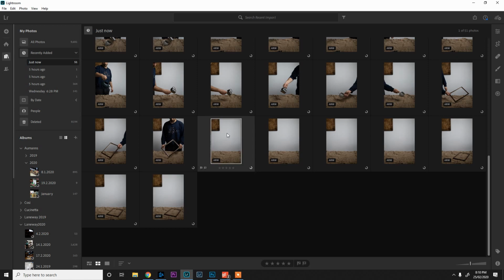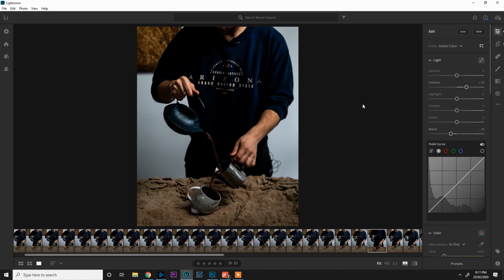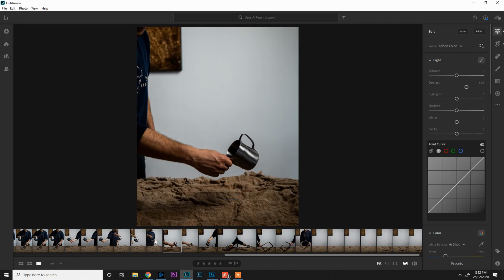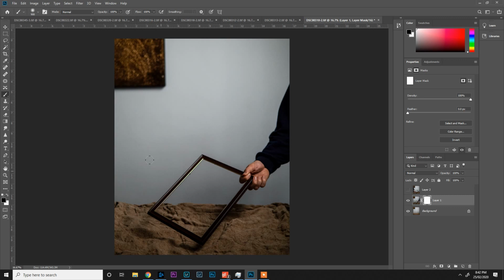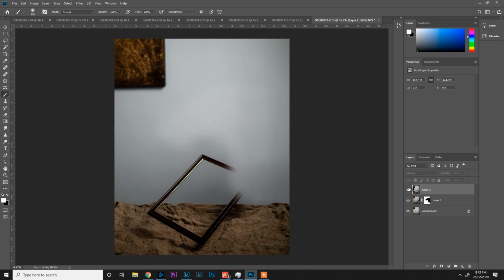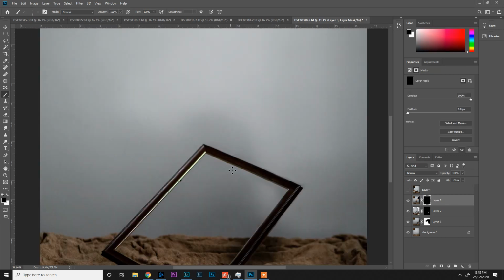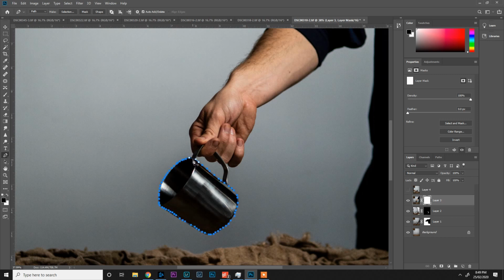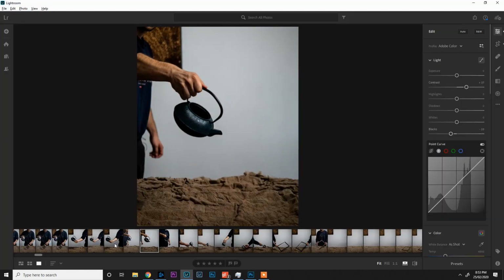DO THIS TO TAKE NEXT LEVEL PHOTOS in 2020 - How to use composites to create stunning imagery.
YO!
Thanks for dropping in. This little tutorial is meant to be your one-stop-shop for Composite photography.
We are going to cover the 3 main things you need to be doing to create realistic effects that make people go WHAT!? HOW!? and create amazing photographs.
We are also covering the editing process and the main things you need to do to create stunning imagery that will grab attention and take your photography game to the next level!

A little bit about me:
I'm Ed. I'm a photographer, videographer and freelance digital marketer based in Melbourne, Australia and I created this channel to help other creatives with a few little tips and tricks I've learnt along the way.
We will be covering topics like photography, videography and business to help you grow creatively, professionally and maybe personally!